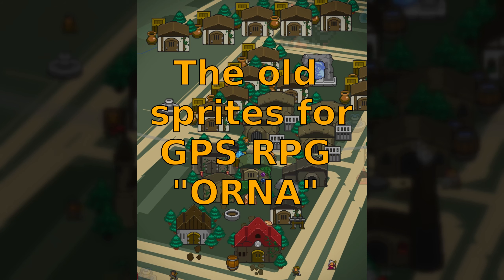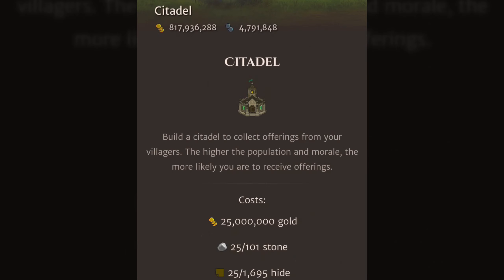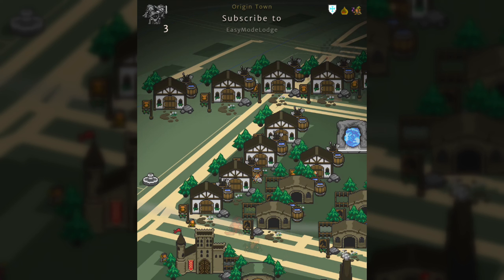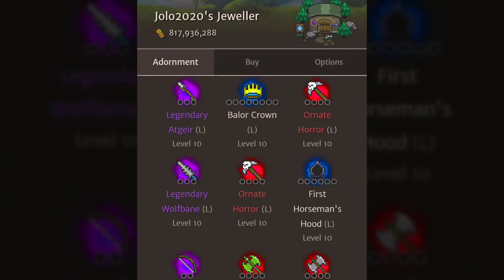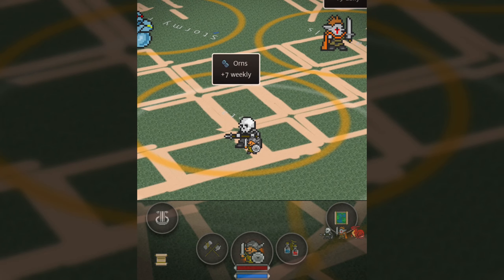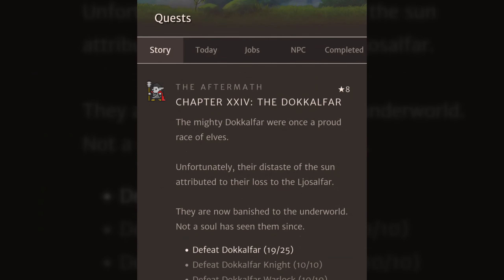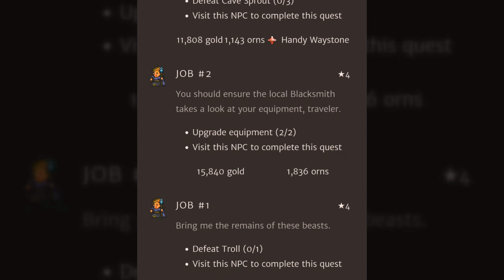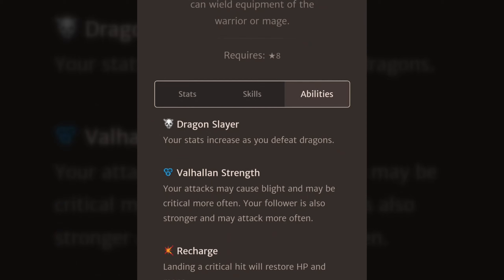Biggest GPS RPG FAILED to deliver on new update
Orna update v3.1 has been highly anticipated to freshen up the game to a modern audience and enhance the gameplay and content overall. As we break down all the new features in this video, that is simply not the case.

Special thanks to Arisen Fool and Vivi Hallow for bringing attention to and explaining the change to the questline patch, which I have added as an addendum to this video. This largely contributed to missing the planned Monday release for this vid, due to re-render, as there are no ways on YouTube currently to "edit in" corrections or changes once a video is published. Re-rendering a HD/4k video such as this is no small task and can take anywhere from 5 to 10hrs PER RENDER. One minor mistake on review and we have to start all over again. And thats assuming of course, that your rendering software doesnt crash out from lack of RAM etc if you have other apps running in the background.

Bestiary: 5000 orns, 100 wood, 25 hide
Bestiary: 250,000 gold, 25 wood, 25 hide

Blacksmith: 10,000 orns, 50 wood, 25 stone
Blacksmith: 250,000 gold, 50 wood, 10 stone

Jeweller: 50,000 orns, 100 wood 100 stone
Jeweller: 500,000 gold, 100 wood 100 stone

Refinery: 50,000 orns, 75 stone 100 hide
Refinery: 2,500,000 gold, 75 stone, 100 hide

Orna is available on both the Google Play Store and the Apple iOS App Store. The backwards compatability issue only seems to effect Anroid versions 5, 5.1 and earlier.

I make my videos look "effortless" as possible, but in reality a colossal amount of effort goes into nearly every video on the edit. So, if you enjoyed this video please share it with other people, thank you.

Chapters
0:00 Which sprites are better?
2:00 Easier build, and cheaper
4:47 Android support dropped for Orna
5:08 Screen is too restricted
5:50 Crafting still impractical in Orna
7:51 Lets go exploring with the new UI
12:18 Orna Questline problems
14:36 The secret to using Sleep NEW META
16:44 What happened to Spiked Shield? Forgotten again?
18:46 Pointless Menu in Orna
21:20 Live PvP is still DEAD
23:58 Changes to Summoning Scrolls
25:41 My thoughts overall on Orna v3.1

P.S. If you are wondering where the dark slime in the thumbnail is, he appears at 26:40 Honestly didnt have much to say on the dark slime, but for me the slime symbolises the entire update, as the only new content I found is just a reskin. And this was after some serious looking!

I think this update doesnt make any major changes that end up seriously hurting the game, but at the same time, you are left with the feeling that both "everything and nothing" has changed. Sure we got some sprite clean-ups, minor UI changes and tweaks, that as we see in the video can be buggy or have existing player compatability problems, but where is the real content? Where is the real change? As an existing player, what boss fights and gear do I have to look forward to this year to do that couldnt be done in the previous year?

I had to clean the audio over the course of 20 hours before even starting to edit the video, and the audio still only sounds ok. Amateur mistake talking directly into the mic. Don't know what I was thinking!